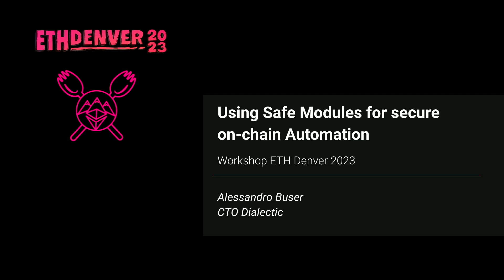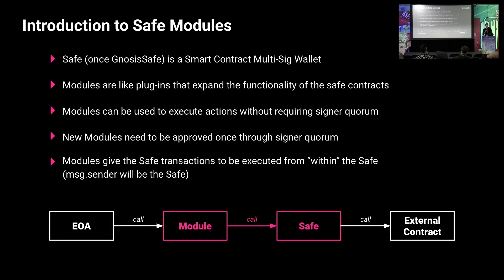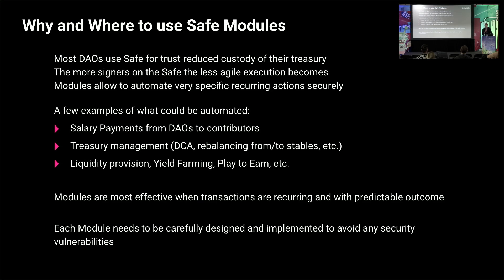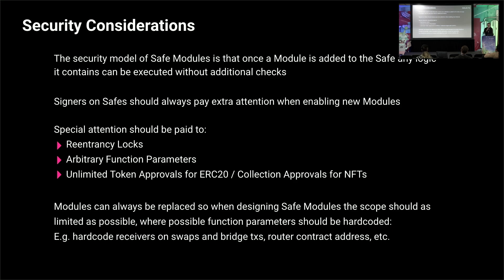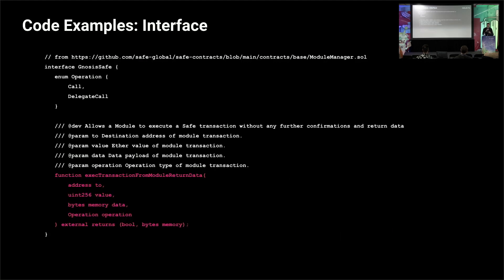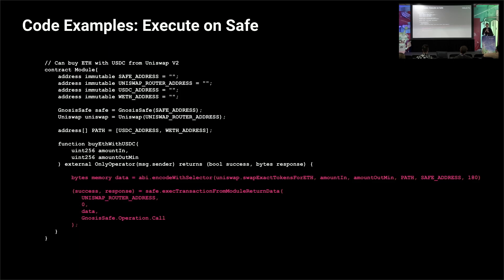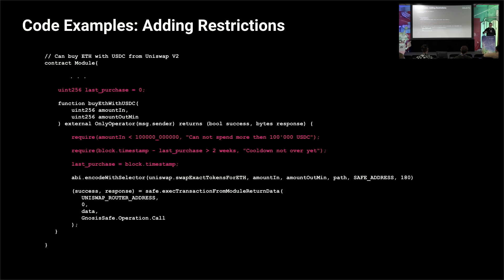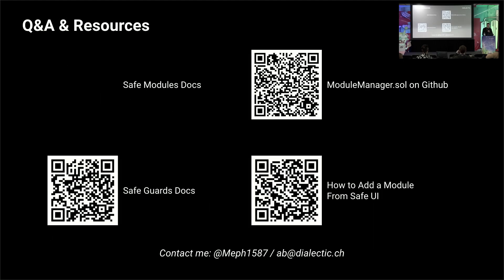How to use GnosisSafe Modules for secure on-chain Automation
This talk will introduce how GnosisSafe Modules work and how they can be used to build complex automation systems that combine the security multi-sig and trustlessness of wallets with the agility of single transaction execution with EOAs.
The presentation will show how Modules can be built and added to the Safe, what security considerations need to be taken and for what use cases this architecture is the best fit.

Alessandro Buser
CTO
Dialectic
After dropping out of university in 2018 I started working in Crypto as a Smart Contract and Ethereum consultant. Leading projects for Tier 1 financial institutions a National Government and a Multi-Trillion Real Estate Developer. After Joining Dialectic I built out the engineering team and lead the development of various projects including our fully automated on-chain yield farming system Medici.